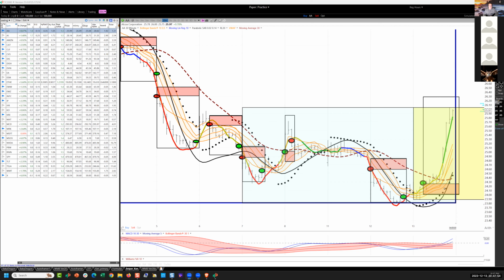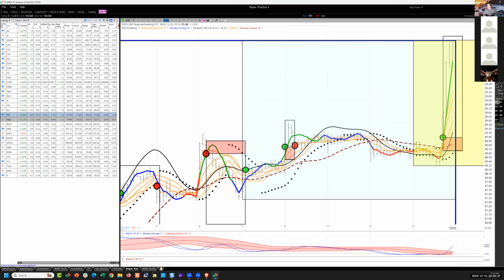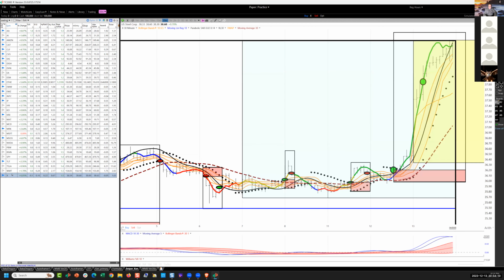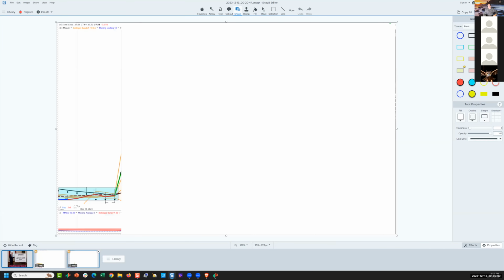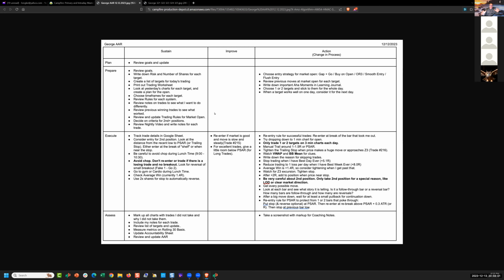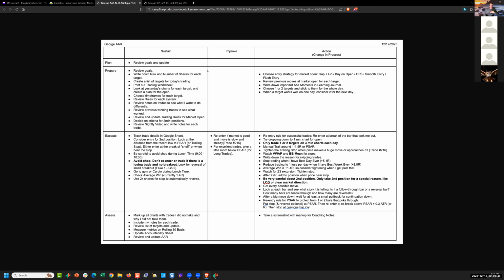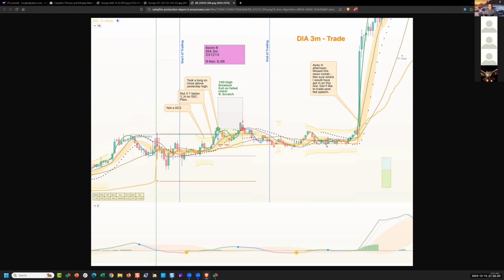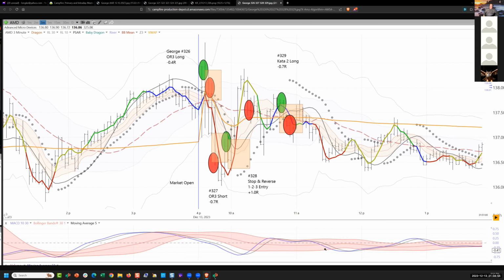Ken Long Daily Trading Plan 20231213